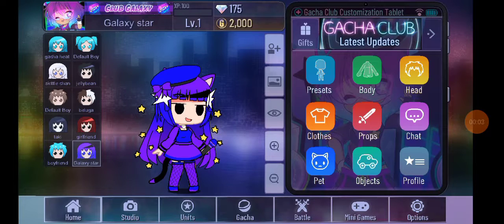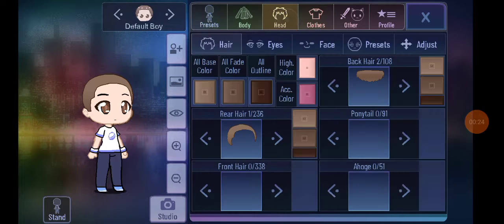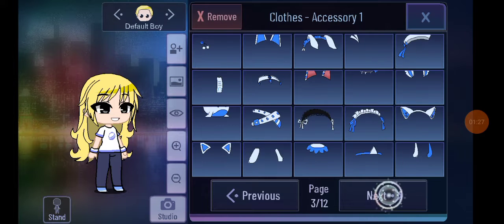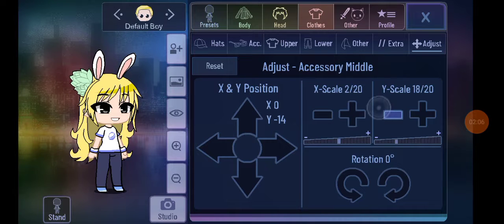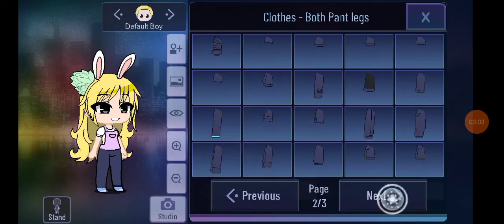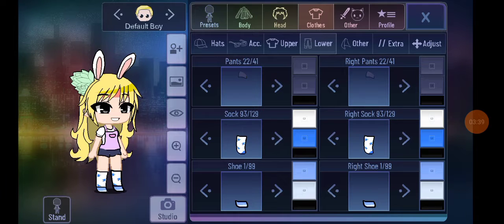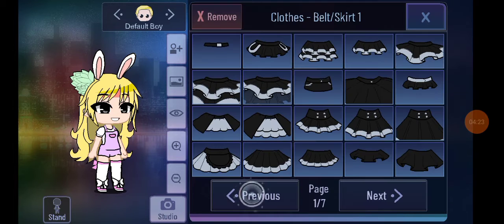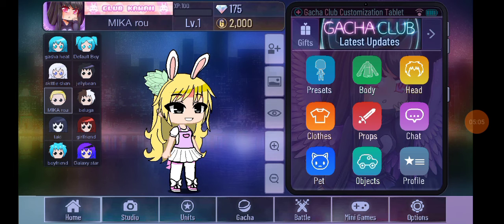making MIKA rou with my voice (if my voice is qiet put your volume HIGH and this is for MIKA rou)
UwU OwO i love you everyone cuz i have 12 subs TYSM!